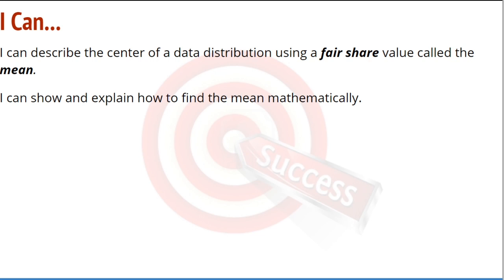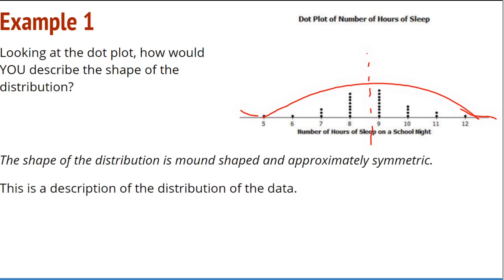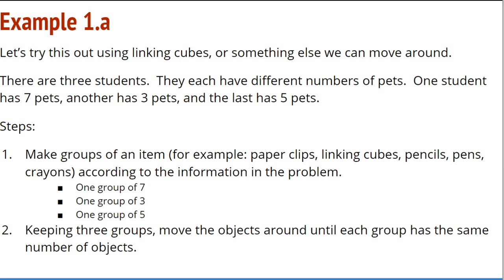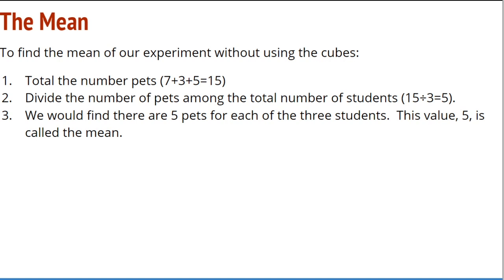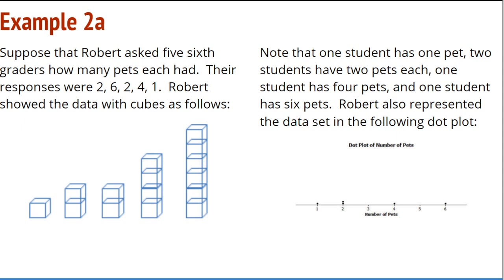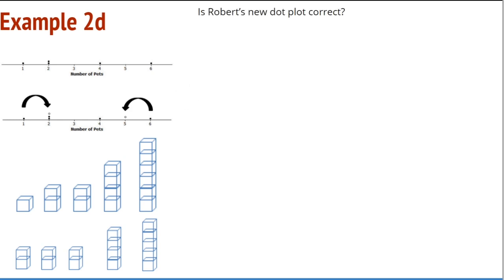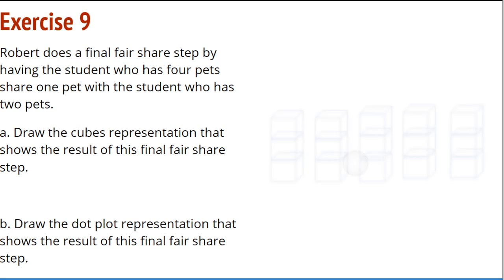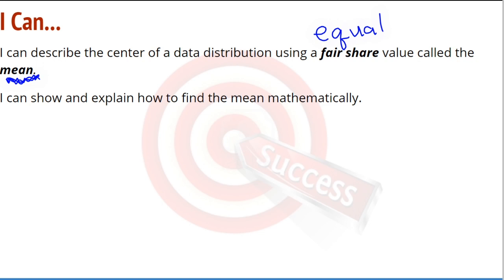Grade 6, Module 6 Lesson 06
A walk-through of Grade 6, Module 6 Lesson 06,  "Describing the Center of a Distribution Using the Mean"